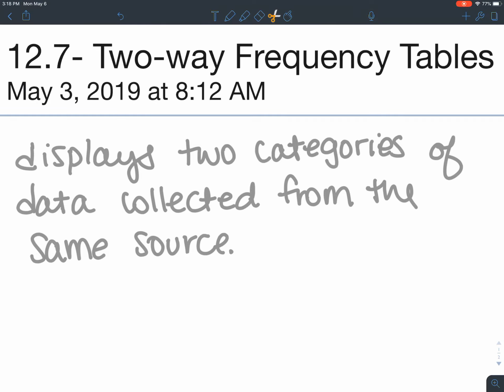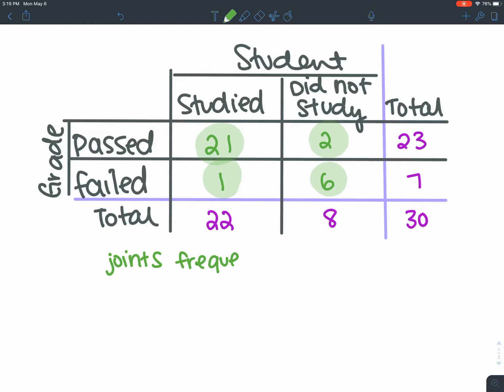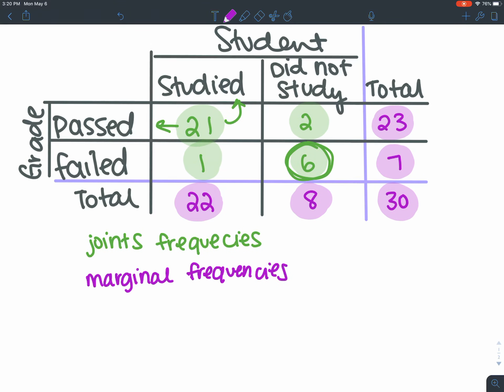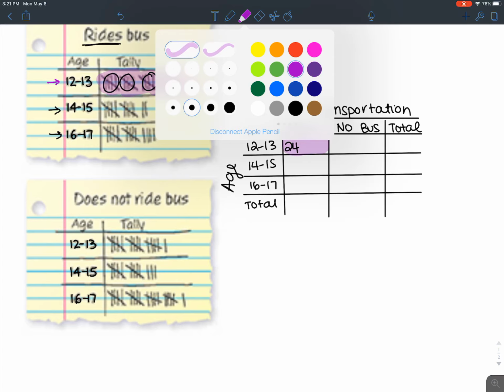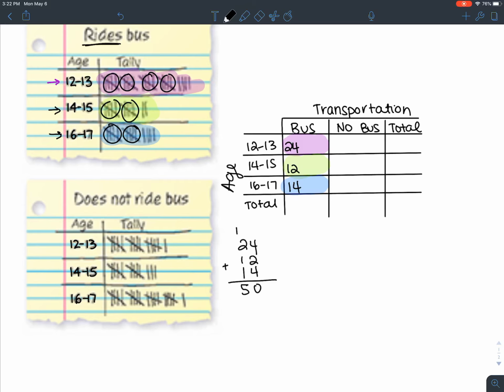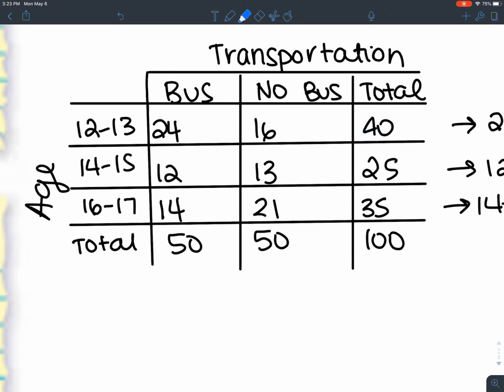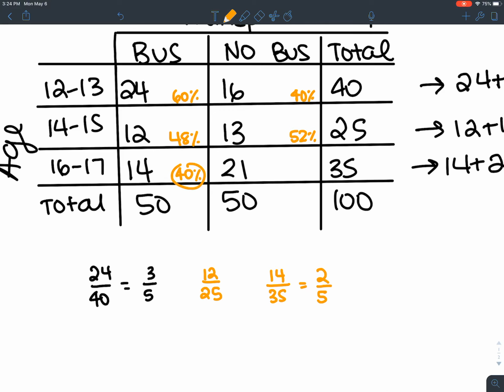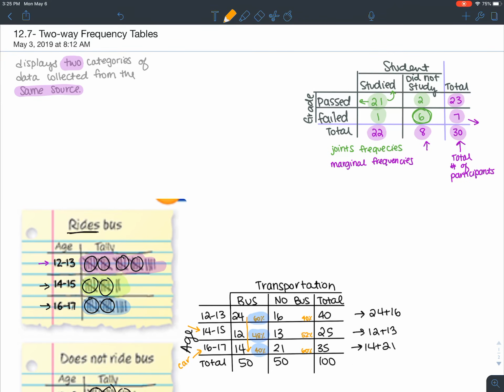12.7- Two-way Frequency Table